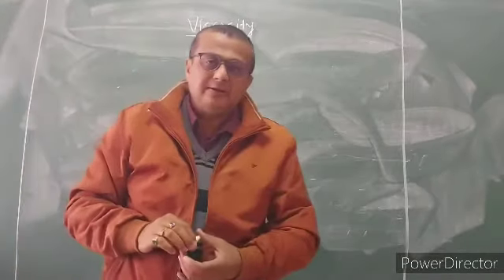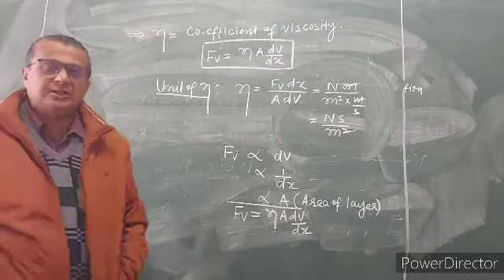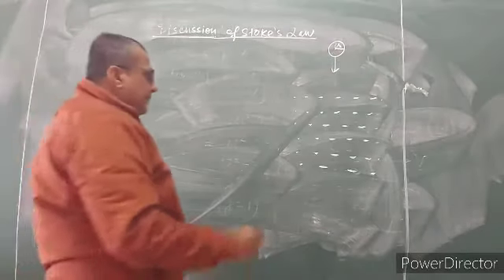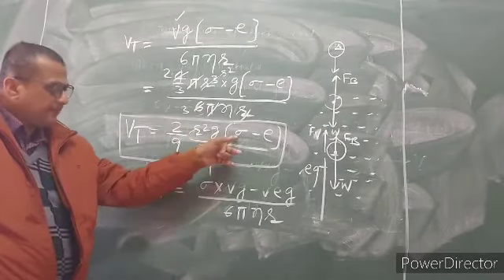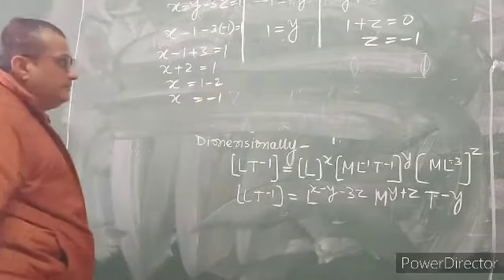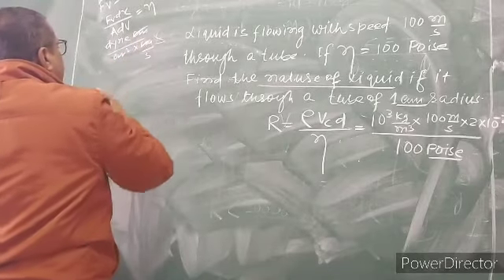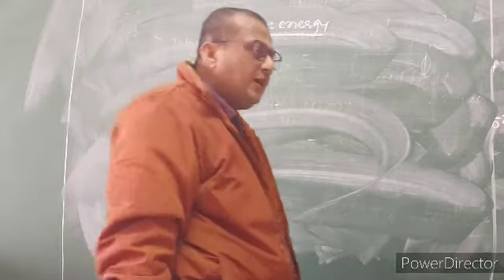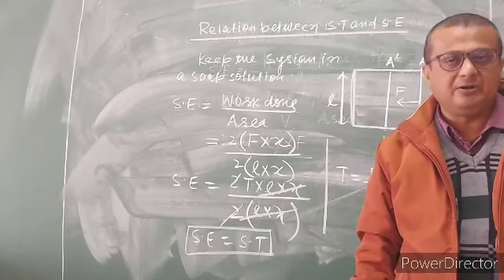surface Tension, Surface energy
Viscosity, Stoke's law,Renold's number.